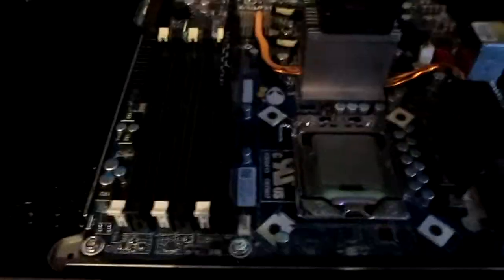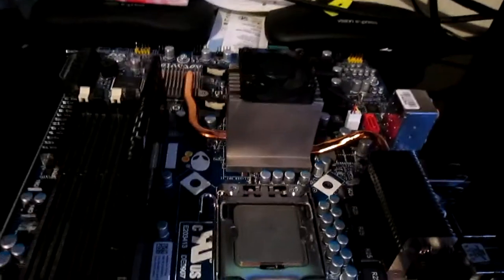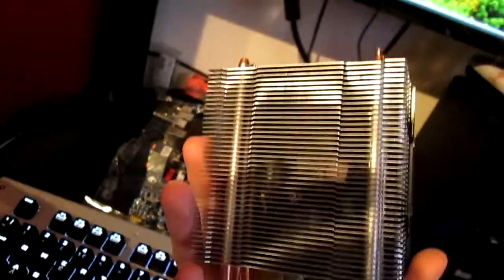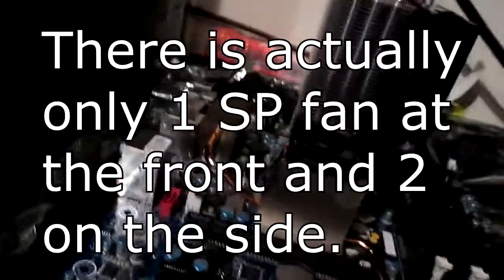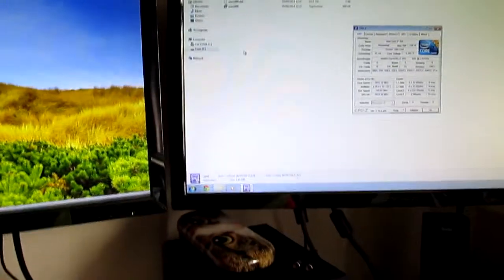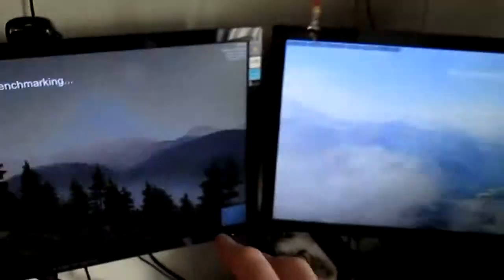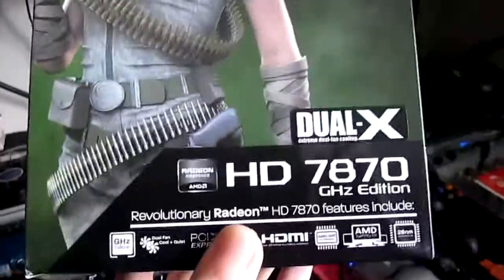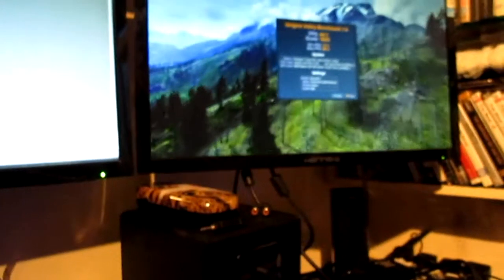Build Log - Gaming Computer for £300! ( i7 920 )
This is the build log of a computer I recently built for a friend. This video shows the parts used, the overclocking results and valley benchmark!

Parts used:
i7 920 (Overclocked)
Radeon HD 7870 (Overclocked)
Alienware Aurora Motherboard
Cooler Master Hyper